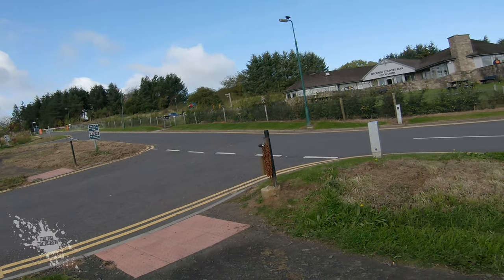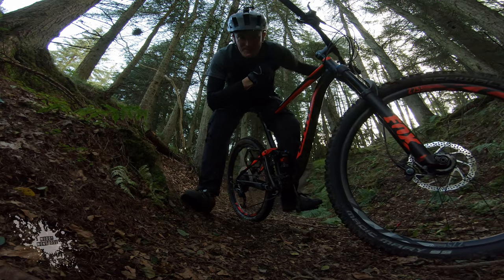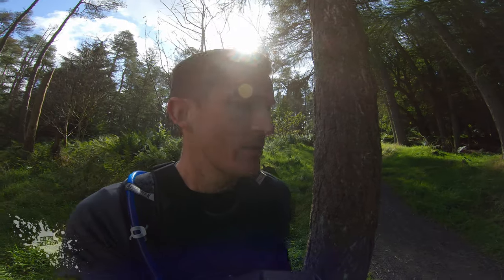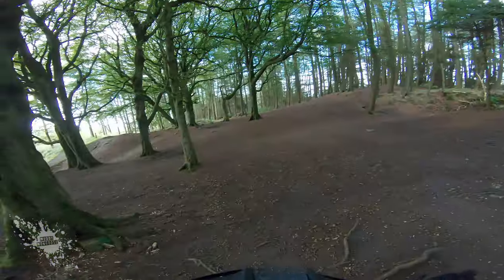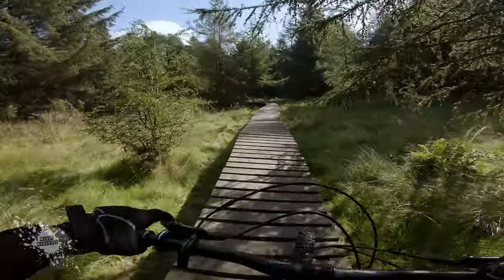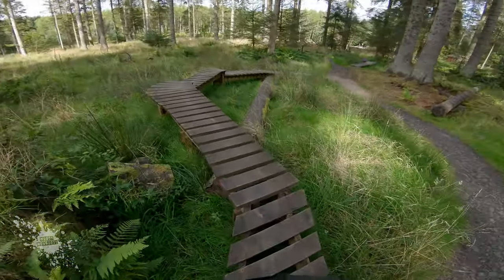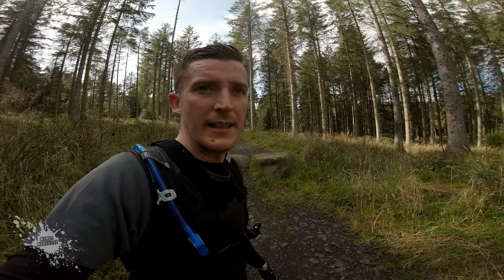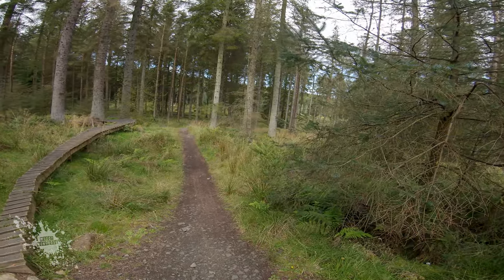Beecraigs MTB First Visit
My first visit to Beecraigs Country Park was brilliant!  I really enjoyed playing about in the Black Drop Zone and loved my first shot in a MTB skills area- great fun.  Totally recommended.  The red loops were pretty good too, quite rooty in parts and a good mix of peddley bits and down hill fun.